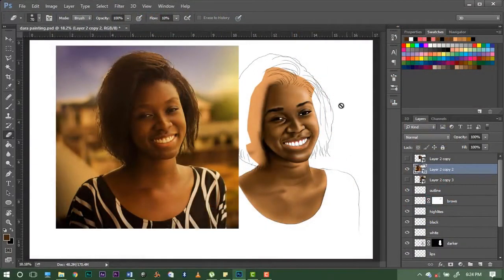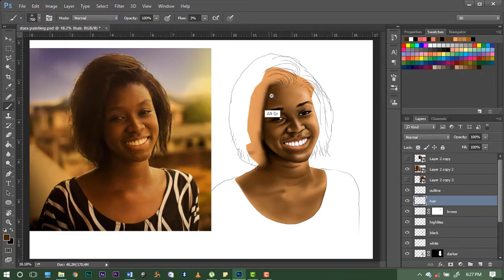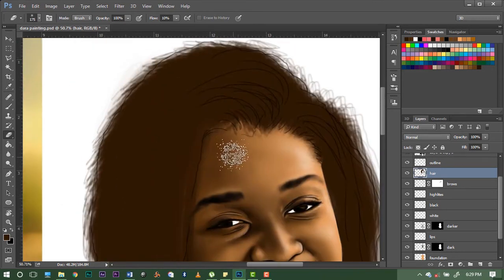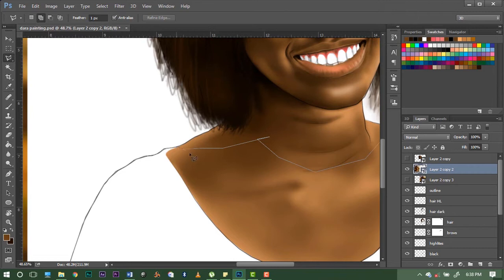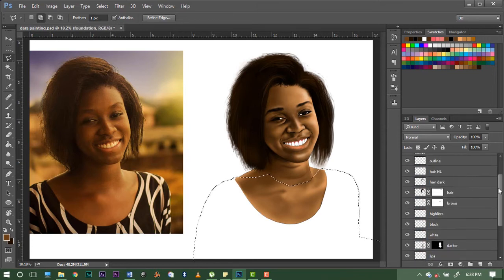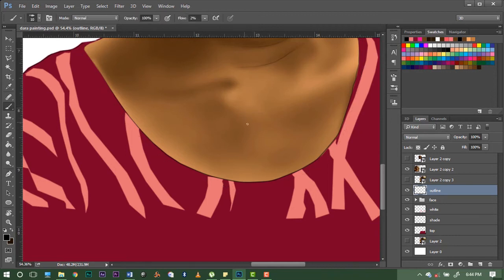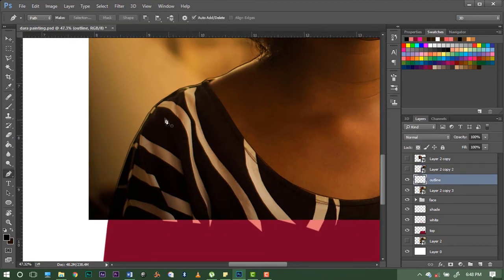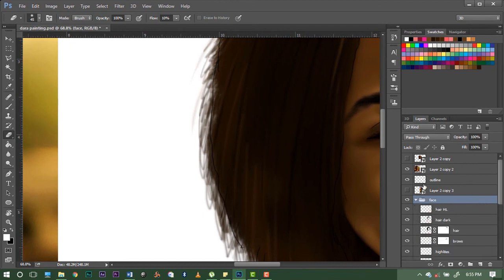HOW TO PAINT A PORTRAIT USING PHOTOSHOP (TUTORIAL PART 3)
VISIT JAYMIKEE.NET FOR MORE VIDEOS, TUTORIALS, ALBUMS, INSTRUMENTALS, COMICS, BLOG AND MUCH MORE!